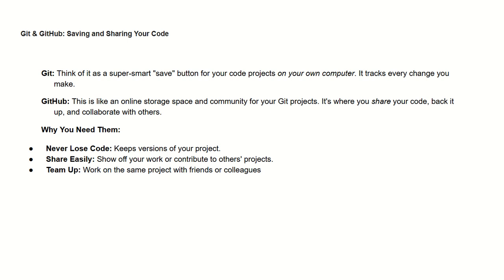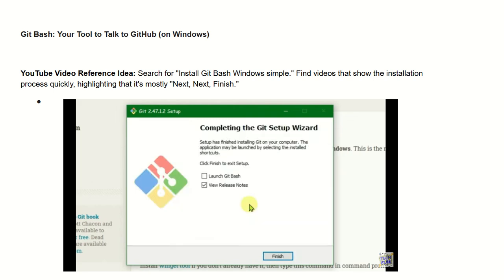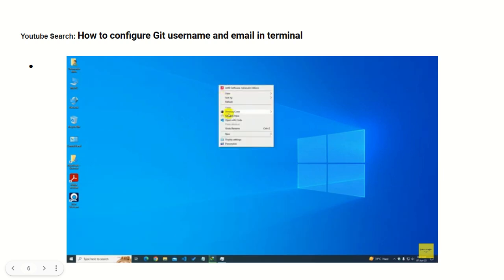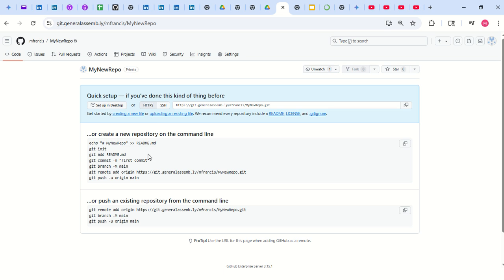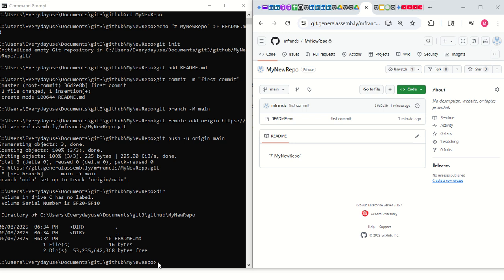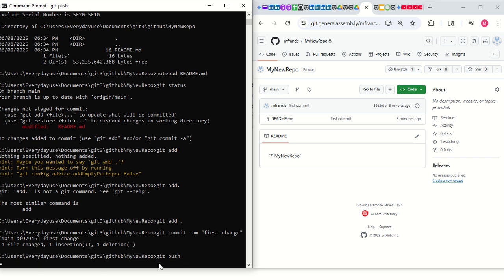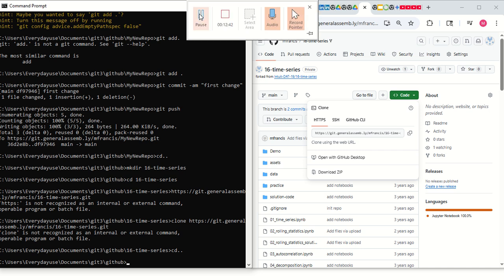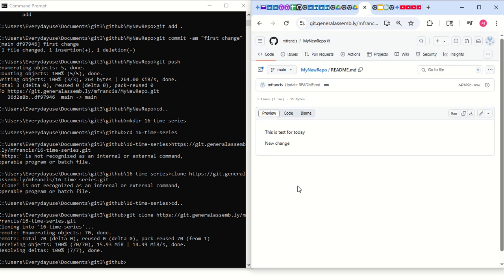I know how to... Use Git Bash: Master the Command Line for Git & GitHub (Beginner Tutorial)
Welcome to "I know how to..." – your ultimate guide to mastering practical tech & data skills! Ready to transform curiosity into capability? Dive into hands-on tutorials that empower you to build, analyze, & innovate.

In this video, we'll conquer Git Bash, the essential command-line tool for anyone working with Git & GitHub! Perfect for beginners, we'll cover everything from installation to your first commits and pushing code to GitHub.

Setting Up Git Bash

How to Install Git Bash on Windows
Initial Git Configuration (User Name & Email)
Navigating Your File System

Essential File System Navigation Commands
Git Fundamentals: Local Version Control

git init - Create a New Repository
git status - Check Your Files
git add - Stage Changes
git commit - Save Your Progress
git log - View History
Connecting to GitHub & Basic Remote Operations

git remote add origin - Link to GitHub
git push - Upload Your Code
git clone - Download a Repository
Conclusion

Next Steps
My short, precise videos are packed with practical insights, helping you learn by doing. Whether you're a student, a professional upskilling, or an enthusiast, you'll find invaluable, real-world knowledge here.